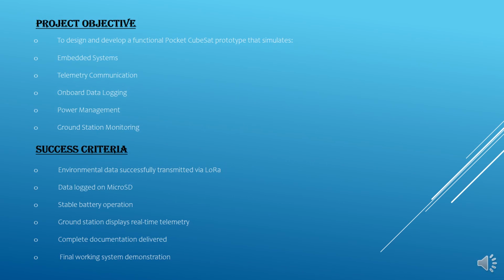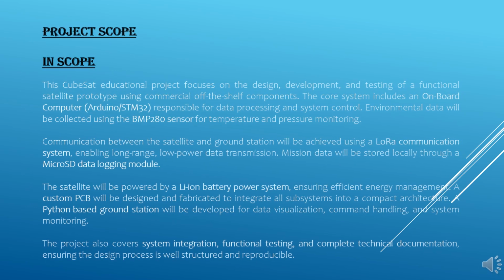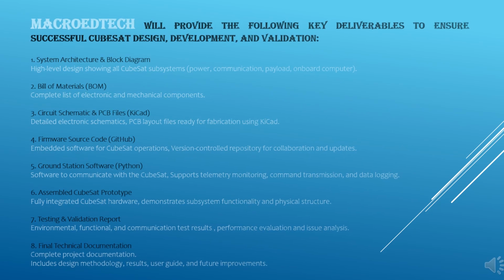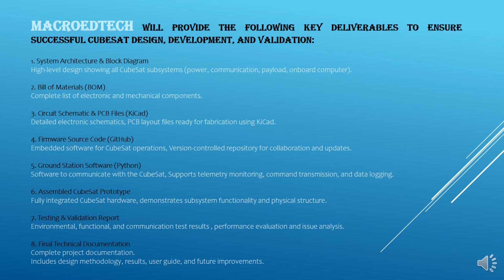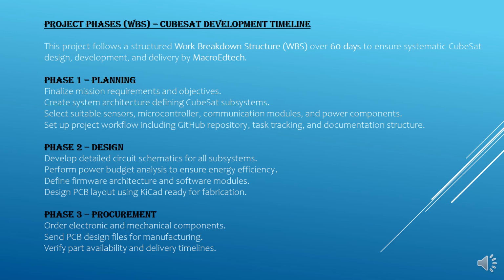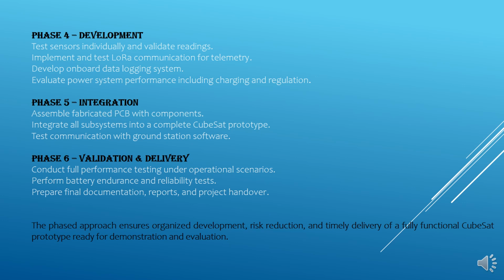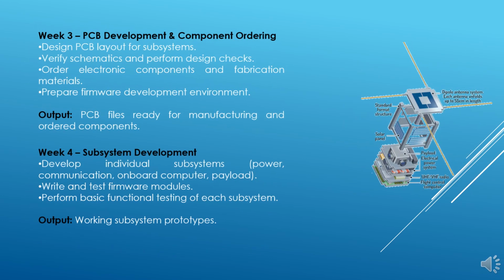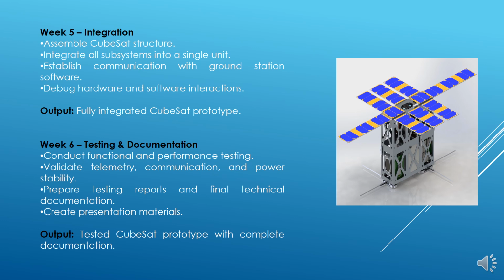1 U CubeSAT | Ongoing Project | Presentation by Akshata Sigi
CubeSat for Students | Learn Space Technology with MacroEdtech

Are you passionate about space technology and want to build your own satellite?
MacroEdtech is bringing an exciting opportunity for students to learn and develop a CubeSat (1U) from scratch!

At MacroEdtech, we guide students through the complete journey:
🔹 Idea development & mission planning
🔹 Electronic circuit design using KiCAD
🔹 PCB design & manufacturing process
🔹 Mechanical frame design using advanced CAD tools
🔹 Integration and testing
🔹 High-altitude balloon experiment in later stages 🎈

This is a hands-on learning experience where you don’t just study concepts—you actually build a real CubeSat system.

Whether you're from Electronics, Mechanical, or Computer Science background, this program is designed to help you gain practical skills and industry exposure.

Start your journey into space technology today with MacroEdtech! 🚀